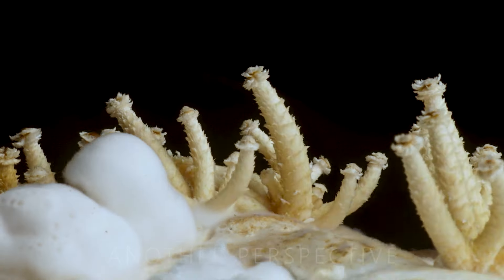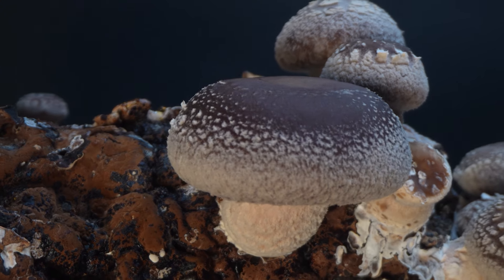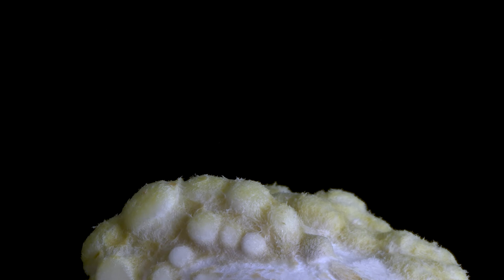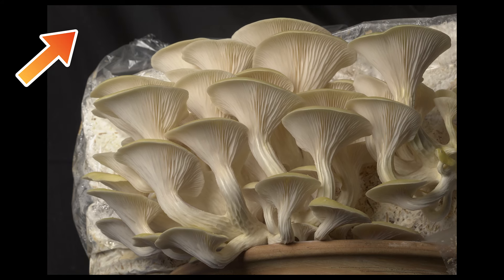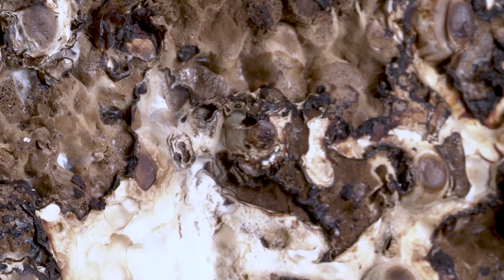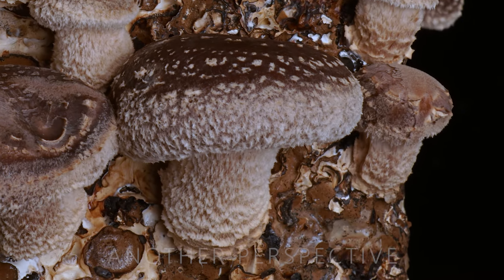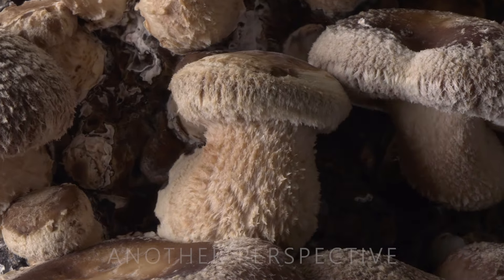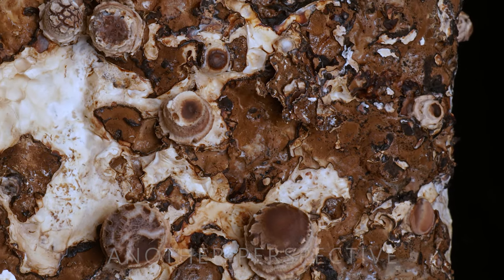I spend 5000$ to Photograph Mushrooms and this happened...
I put way too mush effort to photograph mushrooms, was it worth it? In this video, I take you on a journey through my experience on how to photograph mushroom time lapse.
00:00 Intro
00:29 Grow Kits
01:02 Camera Spinner + KF RGB Lights
02:19 Time Lapse Rotation Table
03:11 Setup and Gear
05:10 Why 10K Video?
06:06 Final Mushroom Grow Time Lapse
07:10 How to Grow Mushrooms
07:57 BunnyFlip